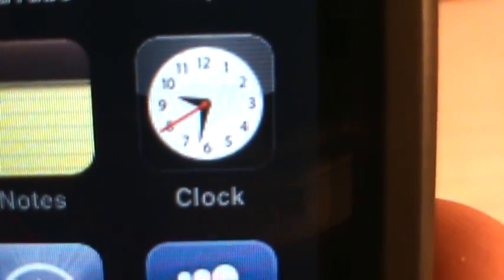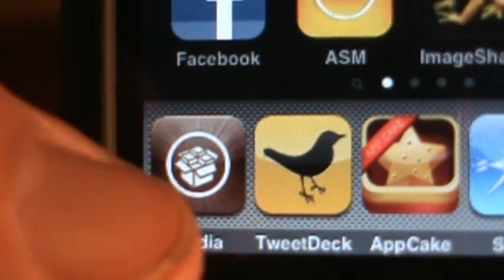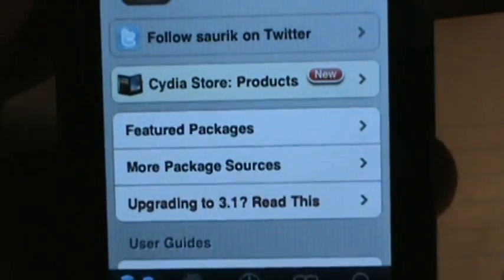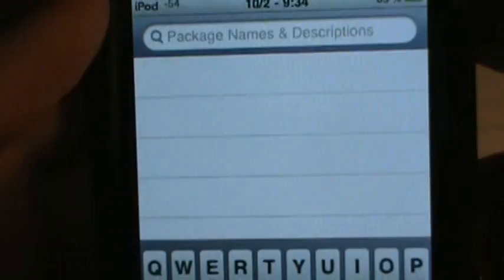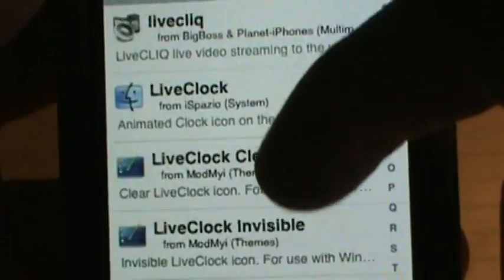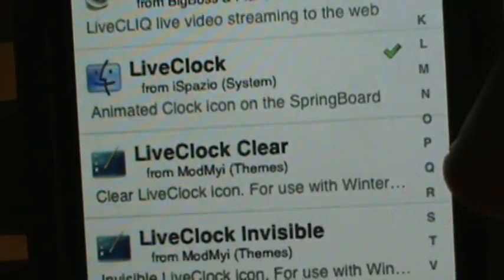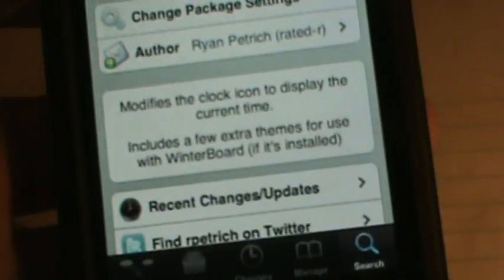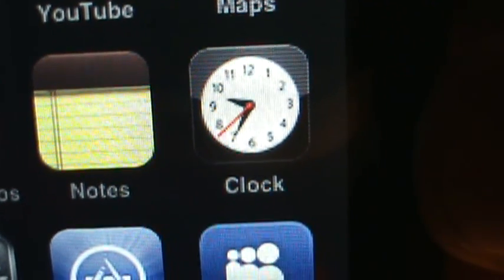Live Clock: Cydia App, Puts rotating hands on your springboard clock.